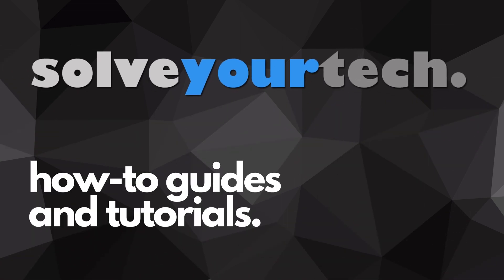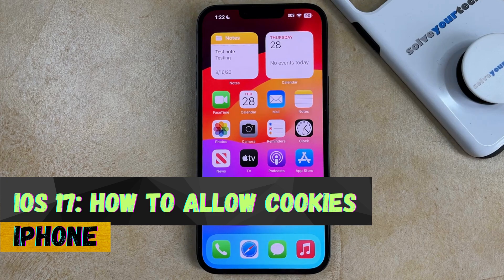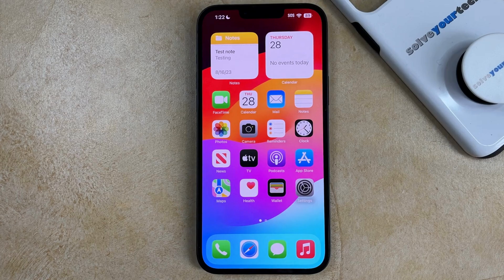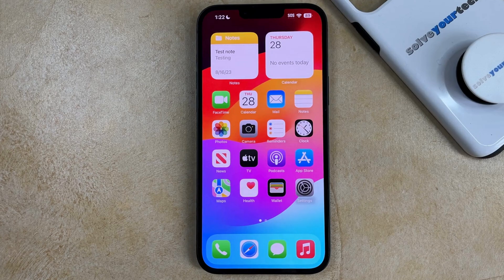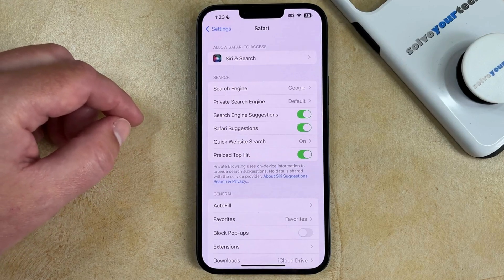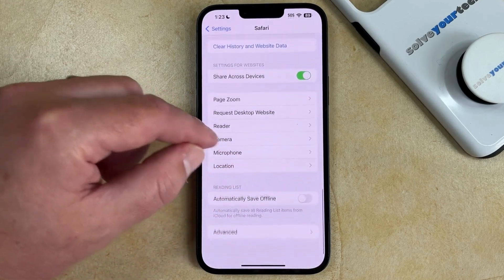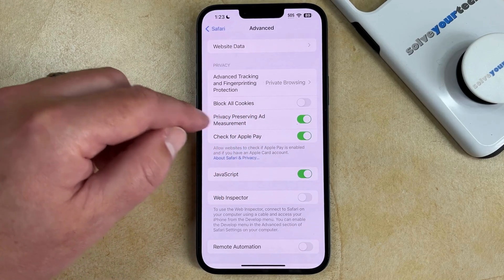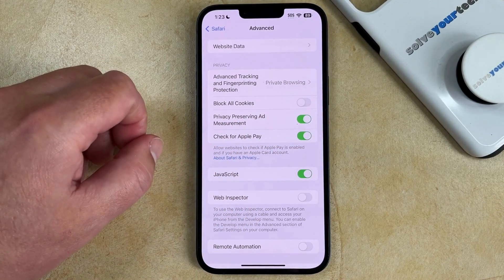iOS 17: How to Allow Cookies on iPhone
This video will show you how to allow cookies on iPhone in iOS 17. Once you have completed these steps, you will be able to visit websites in Safari and enable all of the functionality that comes with cookie usage.

You can enable cookies in Safari on your iPhone in iOS 17 with the following steps:

1. Open Settings.
2. Choose Safari.
3. Select Advanced.
4. Turn off Block All Cookies.

Now, when you go back to Safari and visit a Web page,y ou will be able to perform functions, like adding items to a shopping cart or signing into an account, that you may not have been able to do when cookies were being blocked.

00:00 Introduction
00:15 iOS 17 - How to Allow Cookies on iPhone
01:14 Outro

Related Questions and Issues This Video Can Help With:

- iOS 17 - How to Allow Cookies on iPhone Mini
- iOS 17 - How to Allow Cookies on iPhone Plus
- iOS 17 - How to Allow Cookies on iPhone Pro
- iOS 17 - How to Allow Cookies on iPhone Pro Max